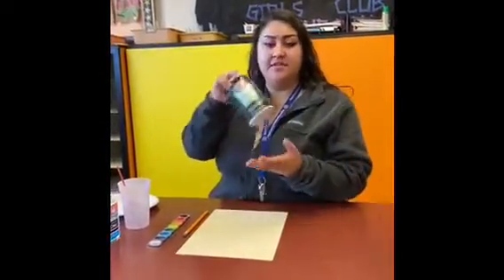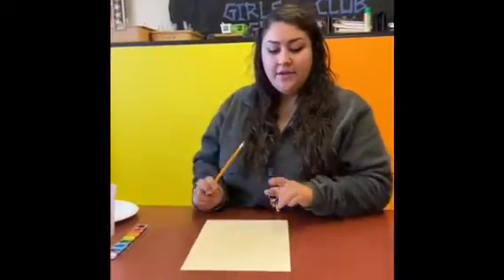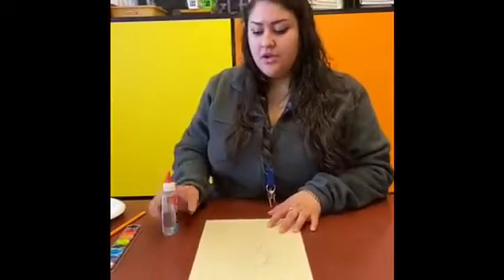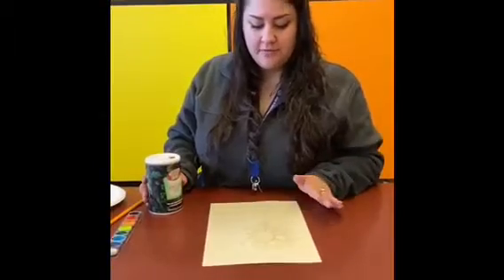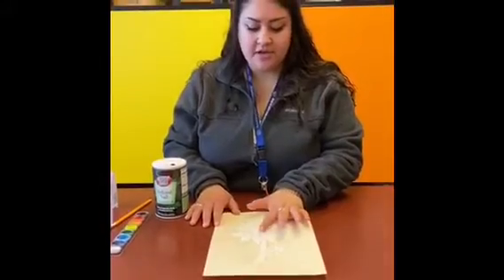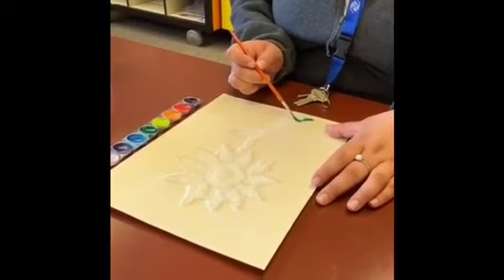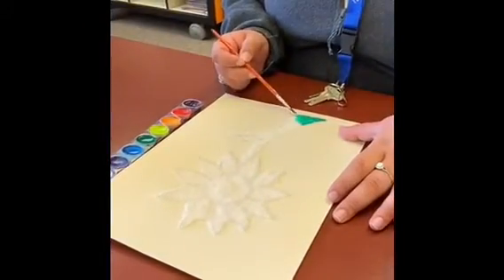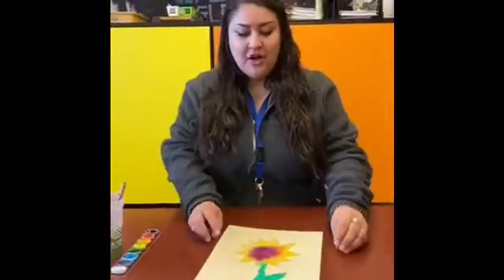Get Creative with Salt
Salt isn't just for adding a little seasoning to your food, Ms. Gabbi from our Glenrock Club shows us how to use salt in a painting project.